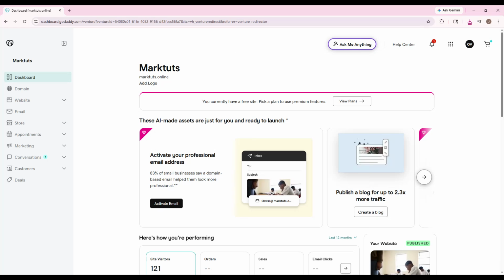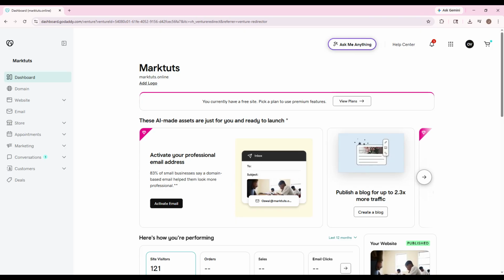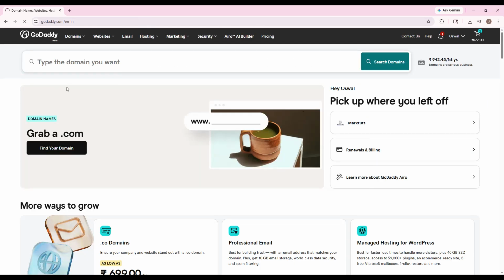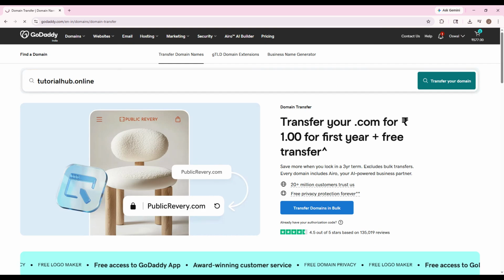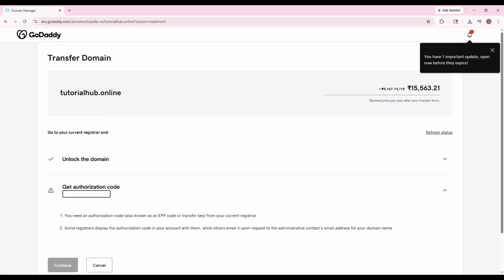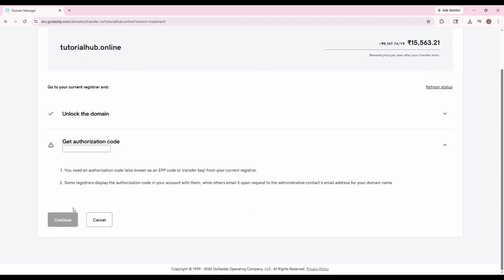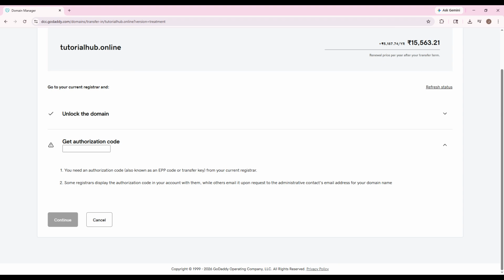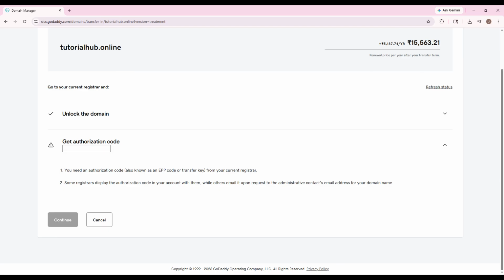How To Transfer Wix Domain To GoDaddy (Step-By-Step Guide)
Learn how to transfer a Wix domain to GoDaddy step by step, including unlocking the domain, finding the EPP code, starting the transfer, and approving the confirmation email.

🕚Timestamps:
0:00 Intro
0:20 Check Domain Eligibility
0:52 Remove Domain Lock And Copy EPP Code
1:26 Sign In To GoDaddy
1:45 Open Transfer Domain
2:06 Enter Your Wix Domain Name
2:23 Add The EPP/Auth Code
2:43 Complete Payment And Submit
3:05 Approve The Transfer Email
3:26 Wait For Transfer Completion

✍️What You'll Learn In This Video:
• How To Unlock A Wix Domain For Transfer
• How To Find The EPP Or Auth Code In Wix
• How To Start A Domain Transfer In GoDaddy
• How To Enter A Domain Transfer Request Correctly
• How To Approve A Wix Domain Transfer Email
• How To Wait For And Confirm Transfer Completion

💡Pro Tips:
• Make sure the domain is older than 60 days before starting the transfer.
• Double-check the EPP code before submitting it in GoDaddy.
• Keep access to the domain contact email active so you can approve transfer requests quickly.
• After the transfer, review DNS settings to make sure your website and email still point correctly.
• If the transfer seems delayed, check your inbox and spam folder for confirmation emails.